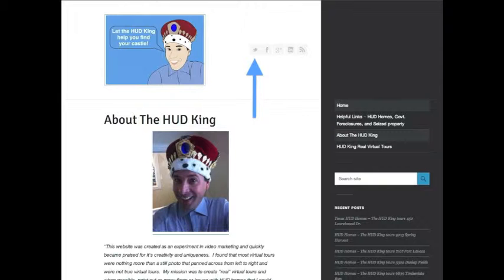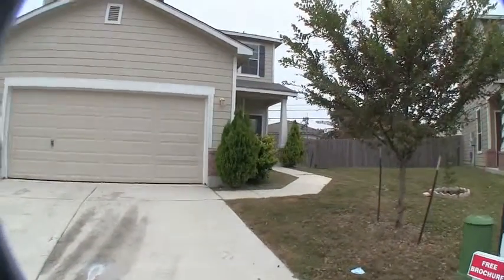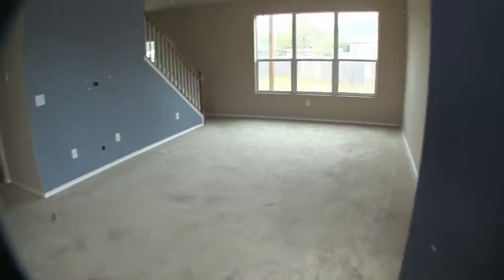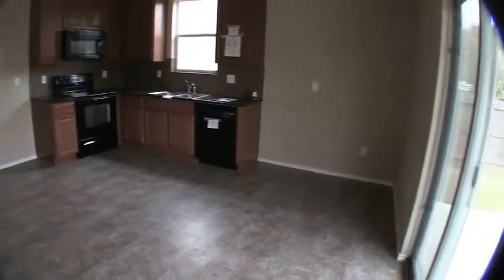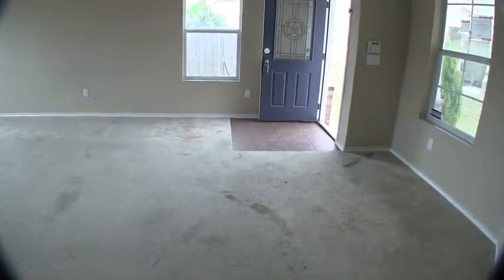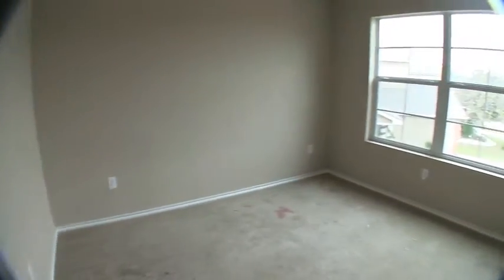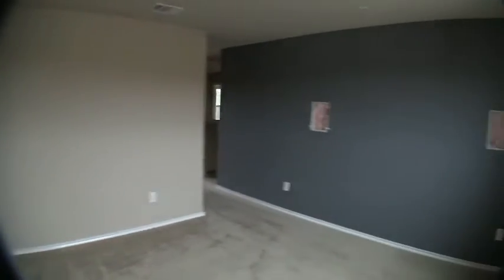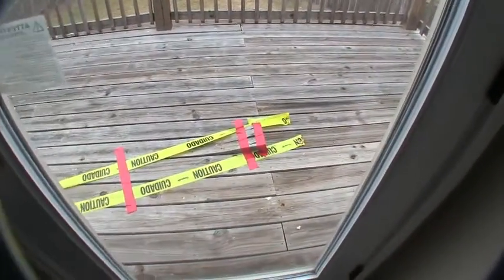San Antonio HUD Homes -- HUD King tours 1503 Chinook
Is San Antonio Real Estate a good investment? Watch as The HUD King delivers a real virtual tour of the HUD Home located at 1503 Chinook, San Antonio TX 78251.   This is a very nice two story home that is almost new.  But it is going to need some flooring and some touch up sheetrock repairs.  It's listed right now for only $129,000.  HUD will pay 3% of your closing costs.